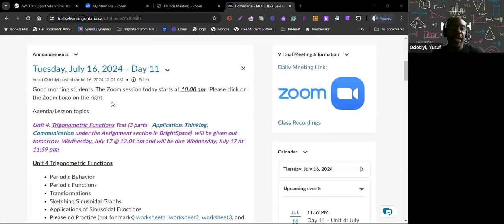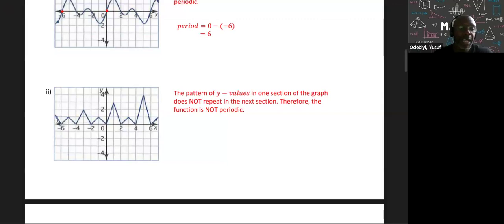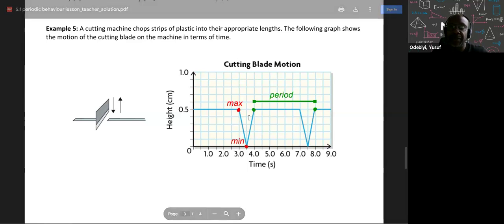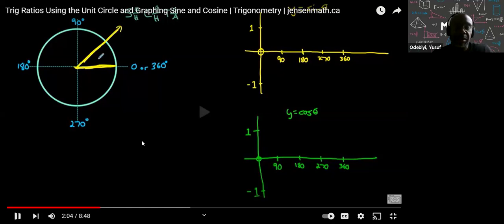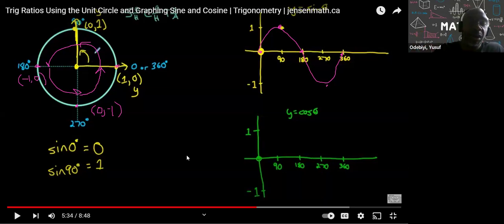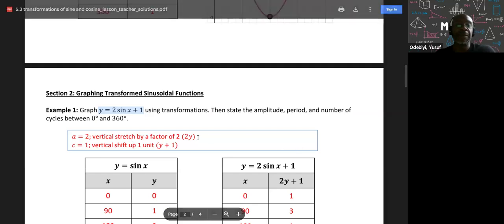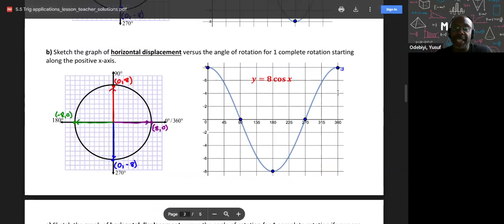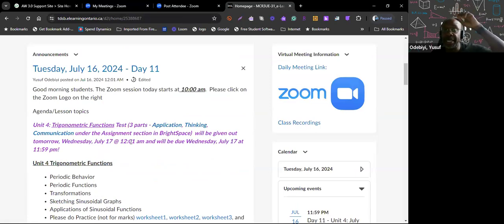Day 11 - Tuesday, July 16, 2024